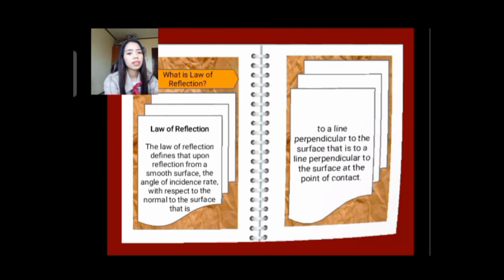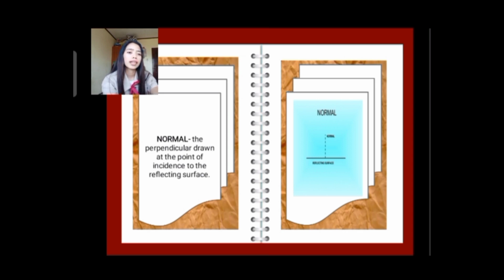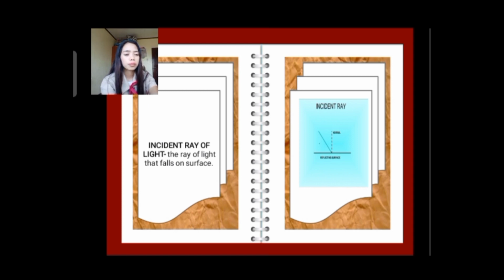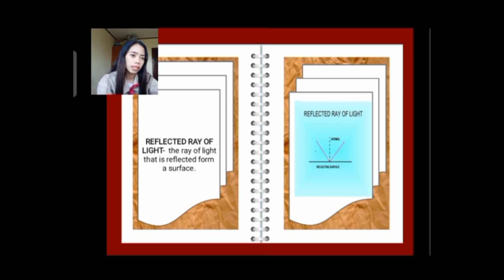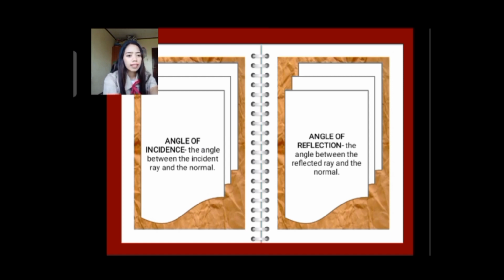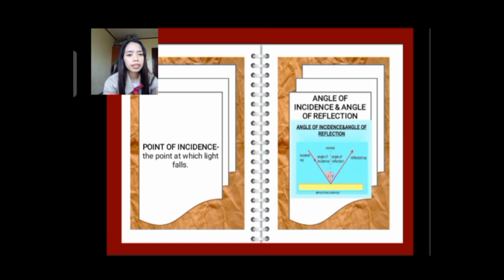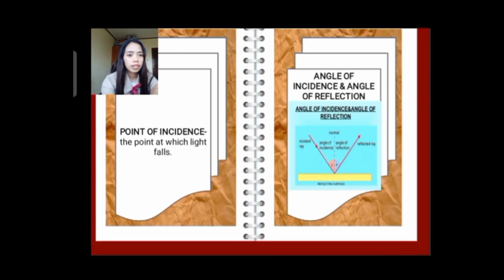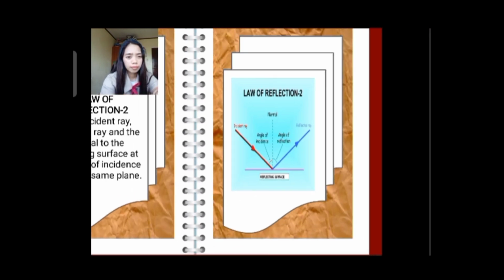December 28, 2021